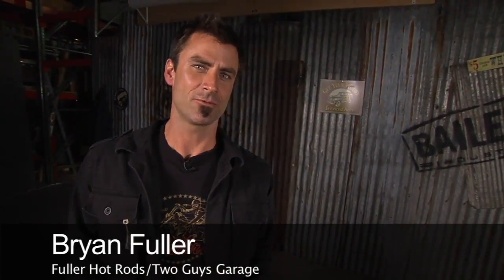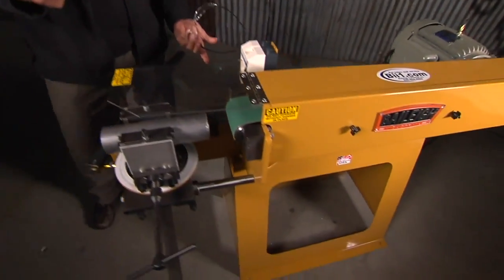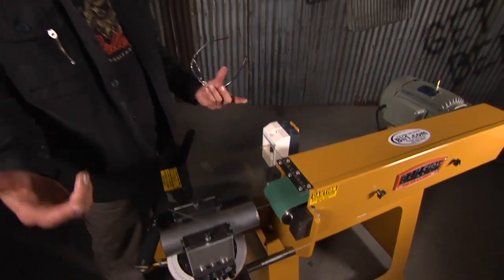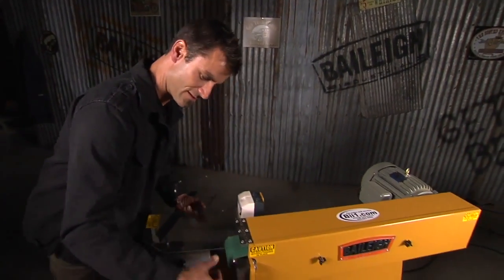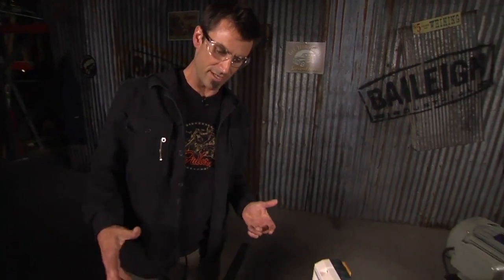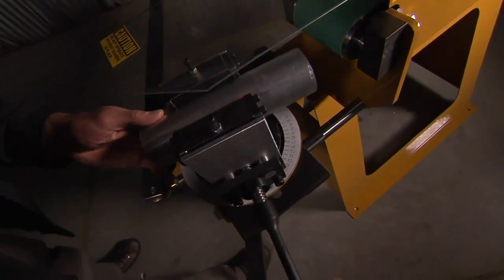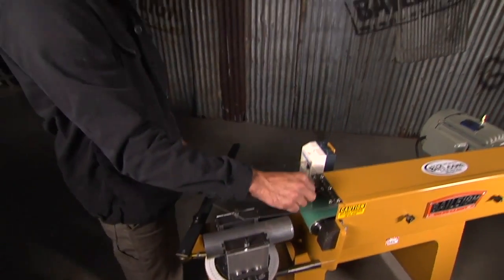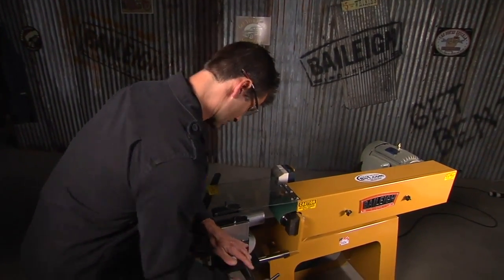Baileigh TN-400 and TN-600 Pipe and Tube Notcher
Baileigh Industrial is proud to introduce our new Baileigh TN-400 abrasive pipe and tube notcher. This notching machine is perfect for coping the ends of 3/4" OD to 2" OD tubing or pipe at almost any imaginable angle from 0 to 60 Degrees. It uses a powerful 3 hp motor that requires 220V single phase to turn the 79″ x 4″ belt at speeds of 5420′ per minute. The TN-400 pipe notcher can notch through tube or pipe in seconds giving you the perfect fit every time. This tubing notcher has a quick release taper lock mechanism for loosening the vise for making angle or position adjustments in seconds with no tools.

Abrasive Pipe Notcher - Notching Machine

Baileigh's tubing notchers consist of a notching machine TN-600, an abrasive tube notcher that uses industrial grade mechanical and electrical components and a logical design to notch through tubing and pipe with ease. This tubing notcher has a powerful 5hp motor that notches at full capacity with ease and only requires 220 volts of single phase power, so it can be used in almost all fabrication shops.